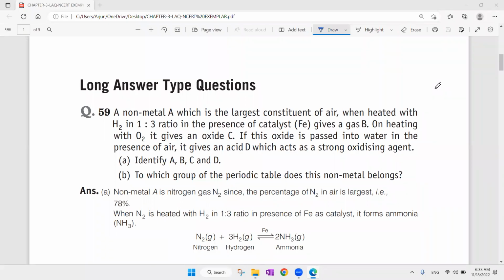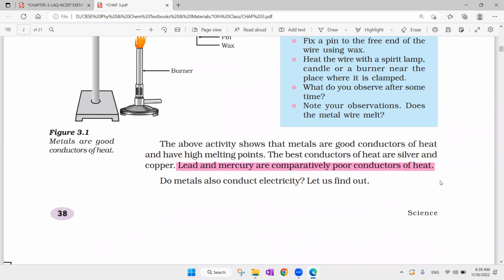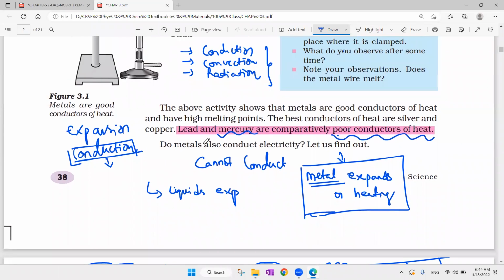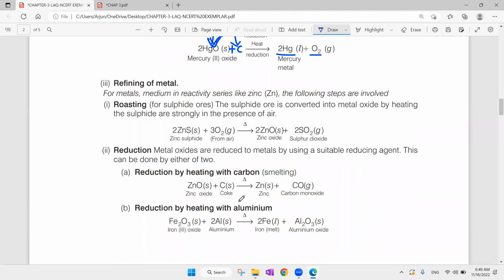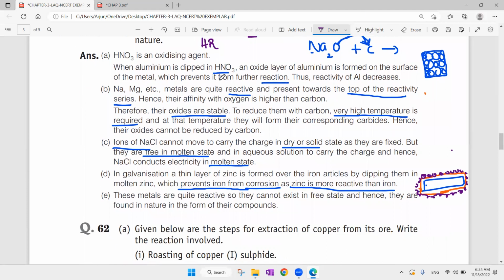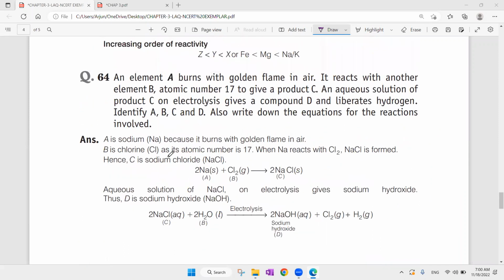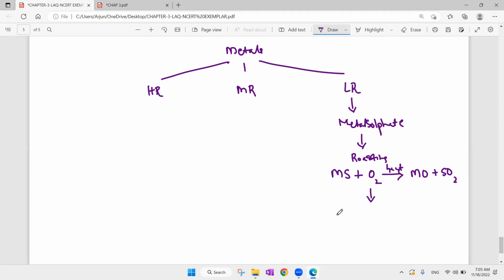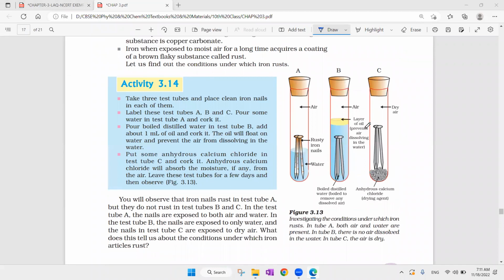Metals and Nonmetals NCERT Exemplar SAQ's - Lecture-3